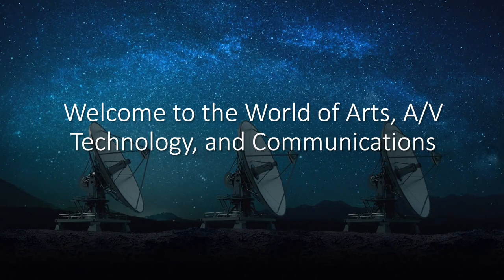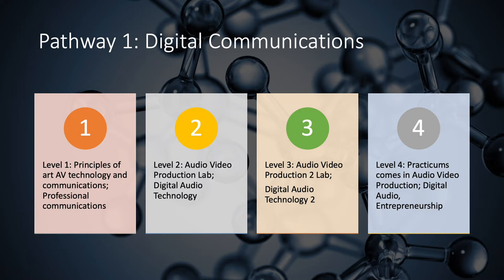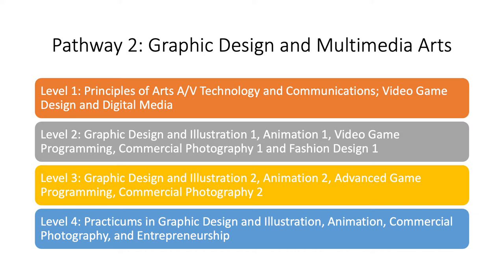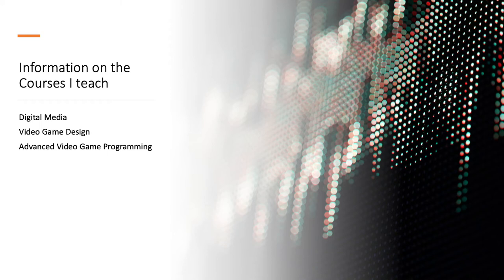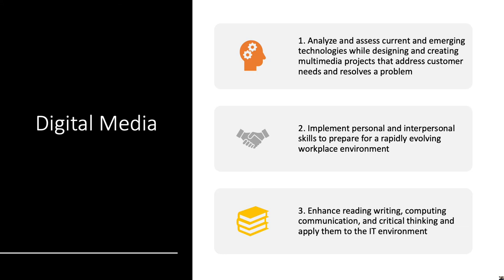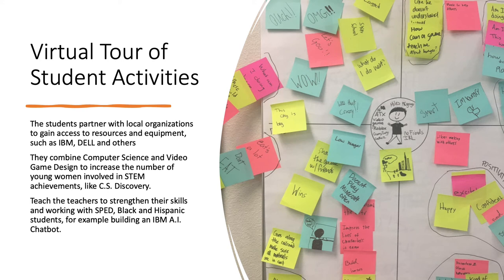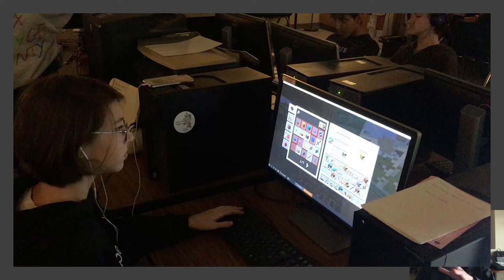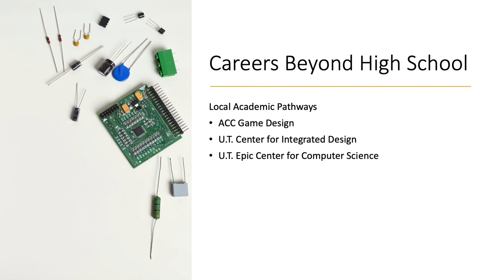CHS.VideoGame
Description of Connally High School video game design program.